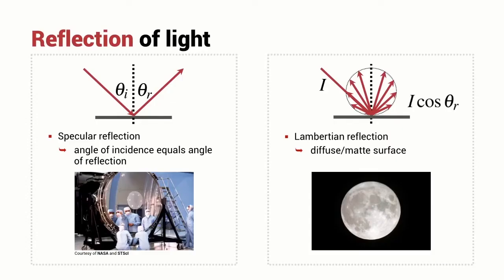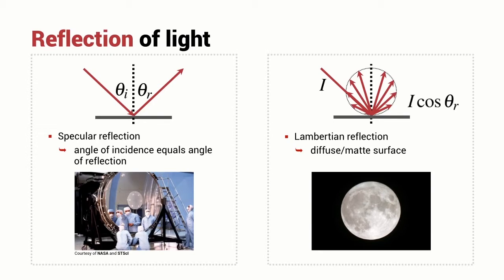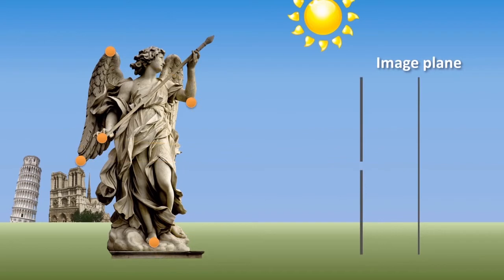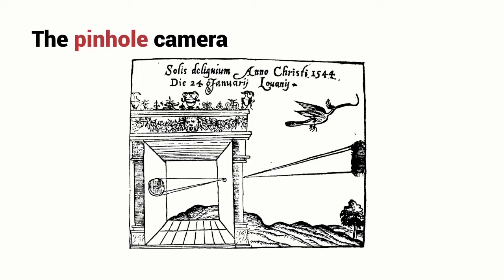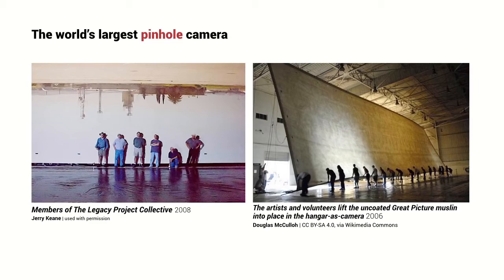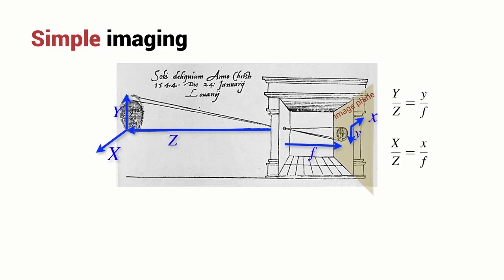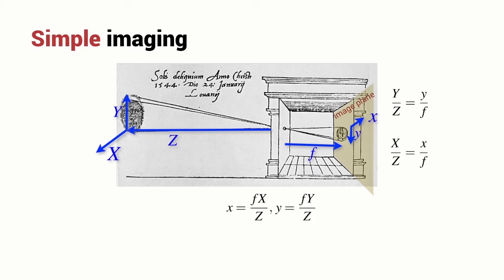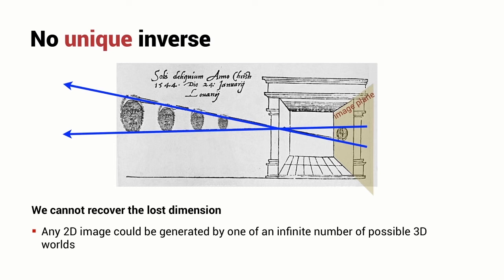The geometry of perspective